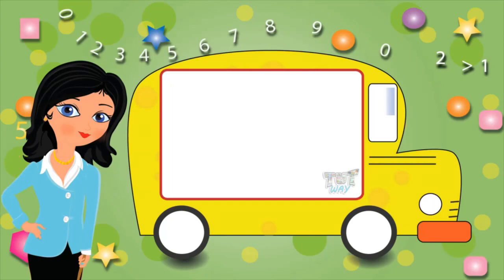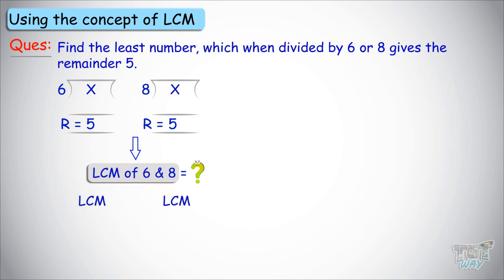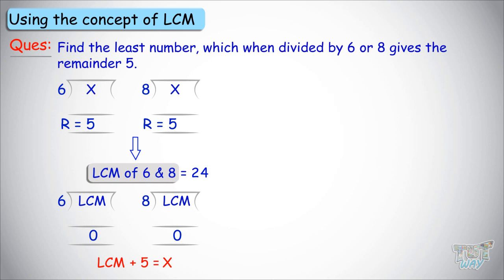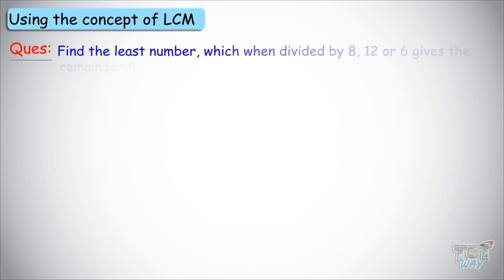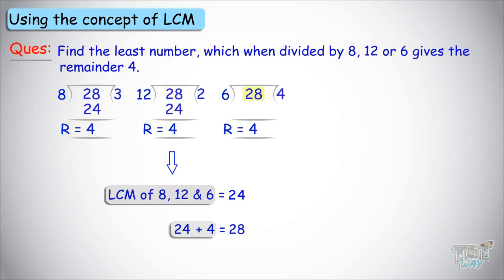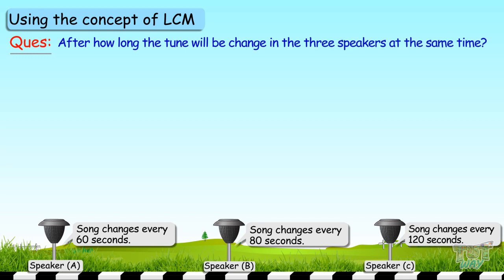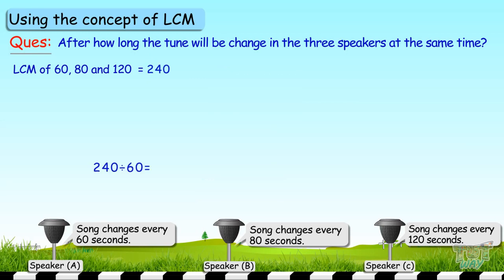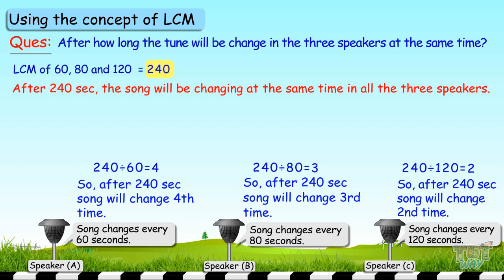LCM | USING THE CONCEPT OF LCM | UNIT LCM | Maths | Grade-7,8 | TutWay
This video will teach how to solve word problems that require us to find out the least common multiple of two or more numbers.

We have information systems embedded in the program where parents can monitor the real-time performance of their kids and get up-to-date information about their performance, including quizzes attempted and the marks got in each quiz, both in tabular and graphical formats. Regular reports are e-mailed to the parents so that the parents can analyze their kids’ performance.